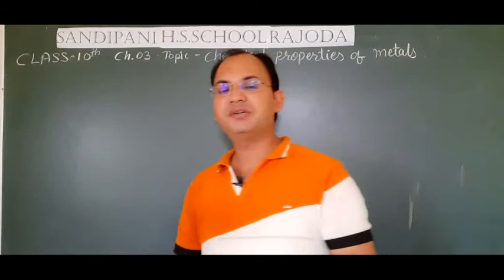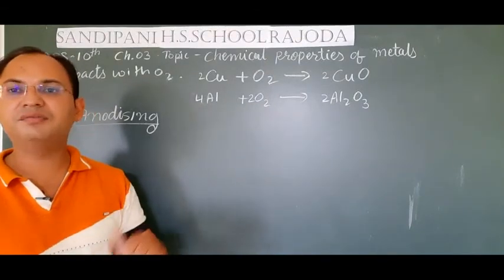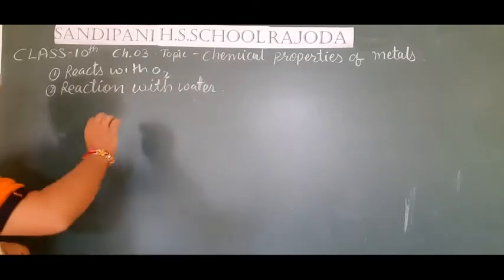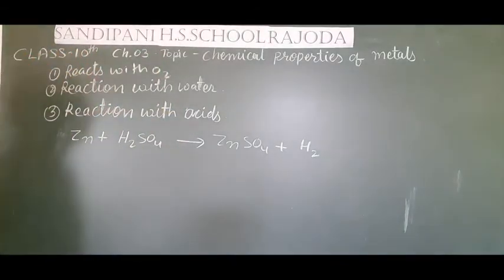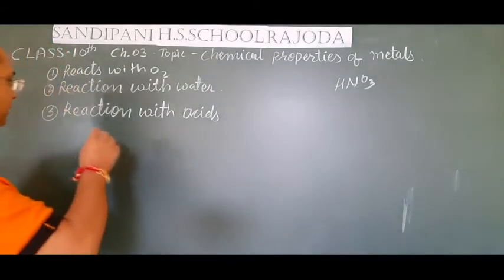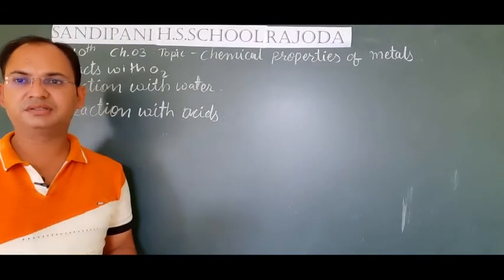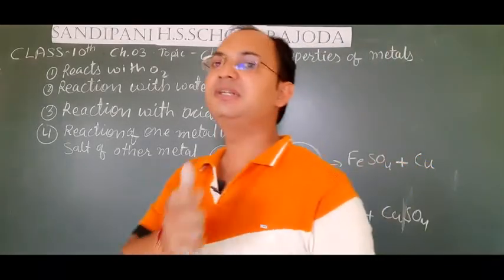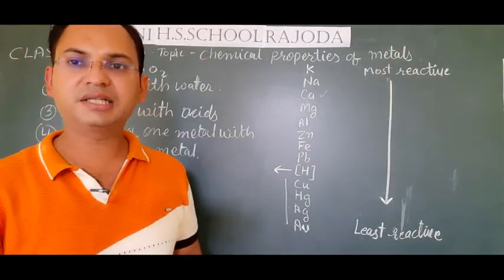Class 10 science chapter 4 metals and non metals ( chemical properties of metals)